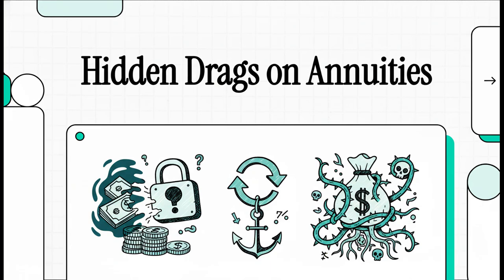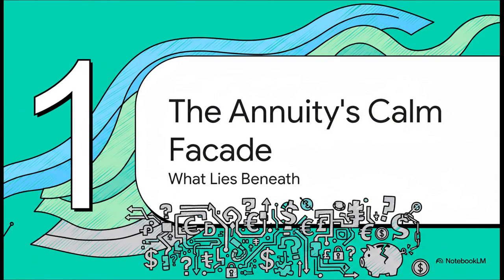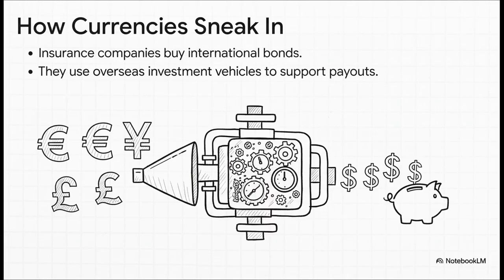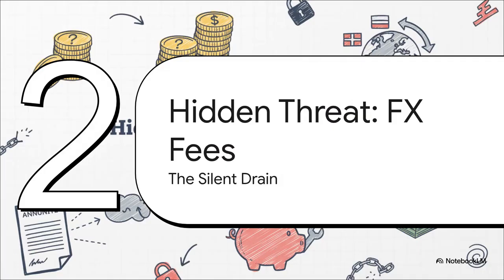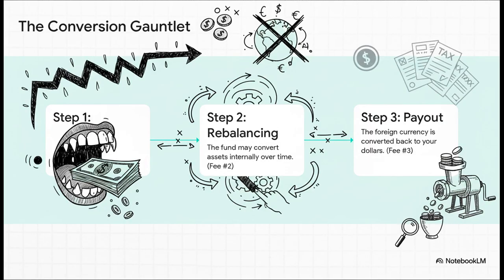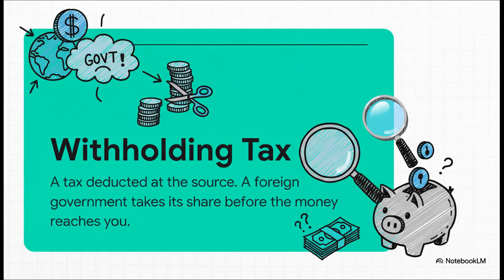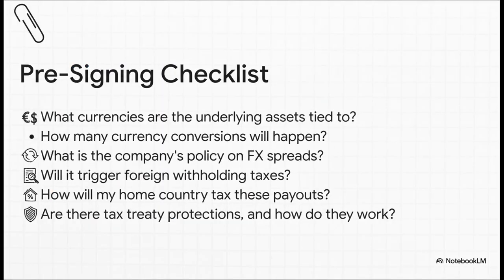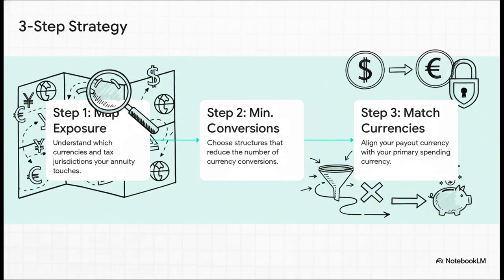Currency, FX, and Taxes: Hidden Costs in Annuities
All right, if you're a founder, you know every dollar of capital is all about momentum. But what happens when a financial product sold as safe, like an annuity, has hidden drags that can quietly shorten your company's runway? In this explainer, we're pulling back the curtain on those hidden costs.

Annuities are sold as calm, stable investments, but beneath that surface are powerful forces that can erode your returns. First up: currency risk. Even if your payout is in dollars, insurance companies often invest globally, and small shifts in exchange rates can compound into a large drag over 10, 15, or 20 years.

Second, FX fees. These hidden costs occur every time your money is converted between currencies—on purchase, internal fund rebalancing, and payout. Unlike market volatility, these are persistent one-way drains on your capital.

Third, cross-border taxes. Withholding taxes from foreign governments can shrink your payout, and double taxation can happen even when treaties exist.

The good news? There’s a playbook to protect your runway. Step one: map your exposure. Step two: minimize conversions to reduce fees. Step three: match payout currency to your spending currency. Clarity is your real safety net. By understanding the structure of your annuity, you turn a passive product into a proactive financial tool, keeping your company’s momentum strong.